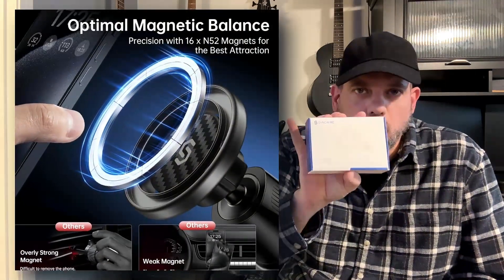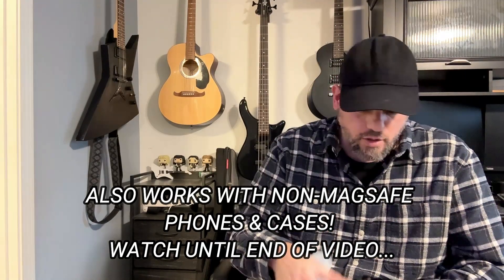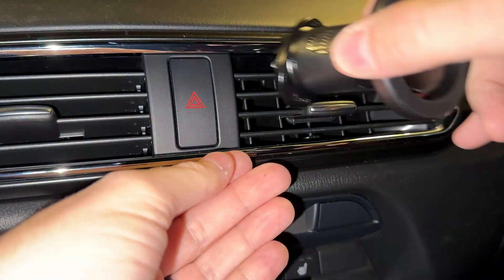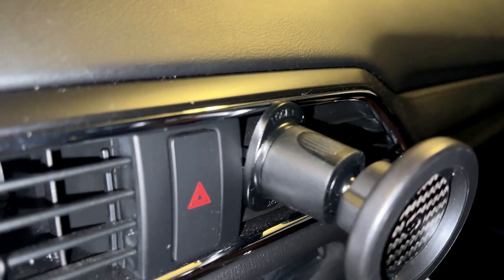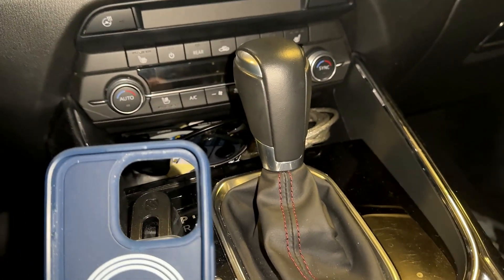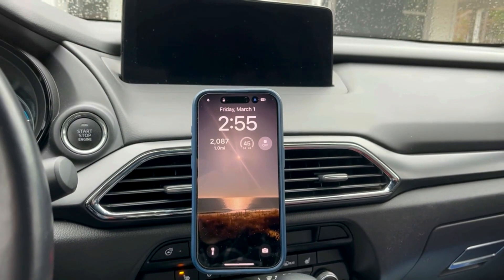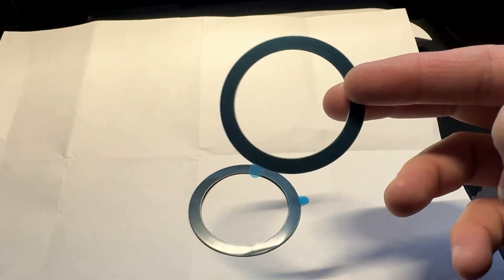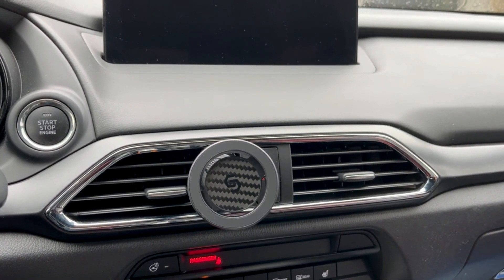SYNCWIRE Magsafe Vent Phone Mount Review! Also works with Non-Magsafe Phones & Cases -Product Review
SYNCWIRE Fits MagSafe Car Mount, Carbon Fiber Magnetic Phone Holder for Car Air Vent,Hands Free Car Cell Phone Holder Mount Compatible with iPhone 15 Pro Max 14 13 12,Samsung,MagSafe Car Accessories